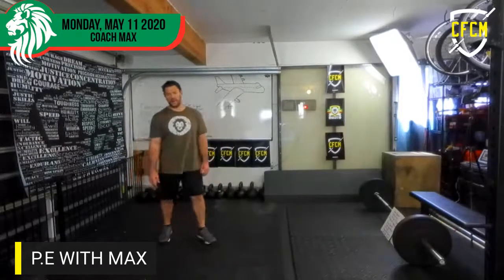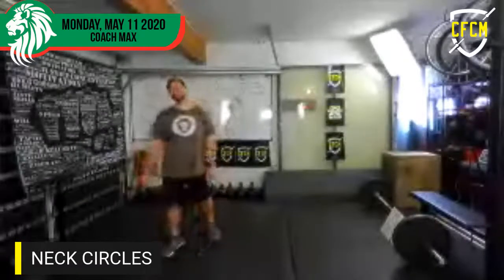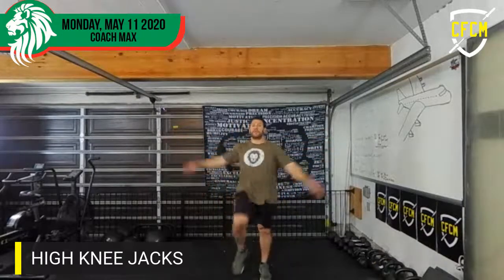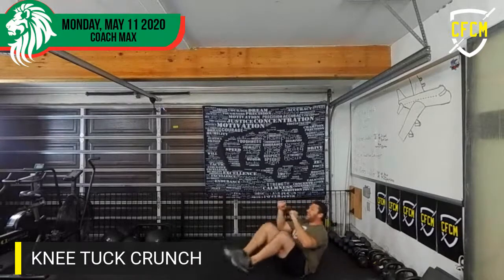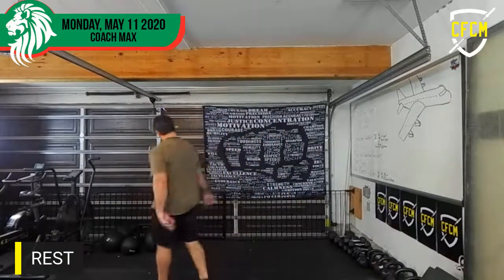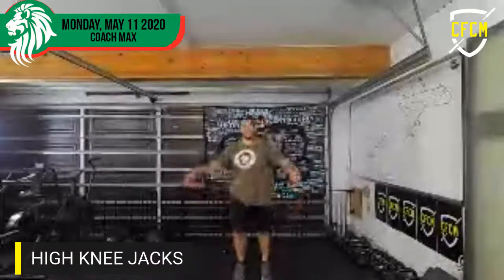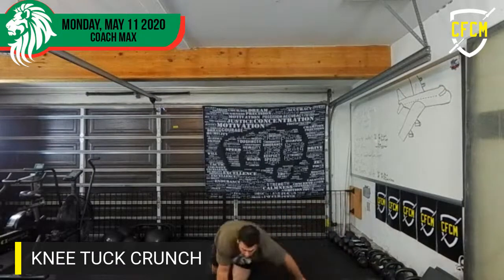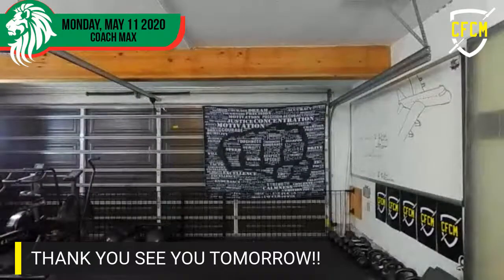PE with Max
PE with Max; May 11